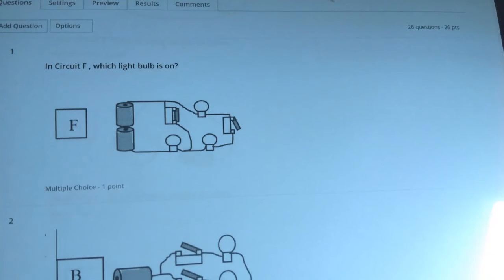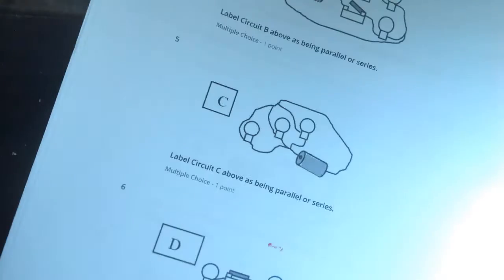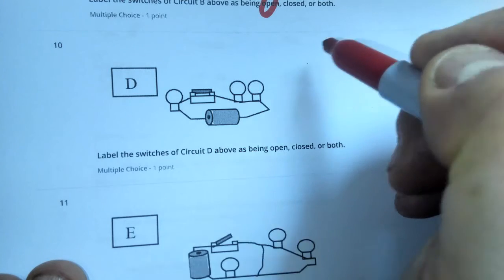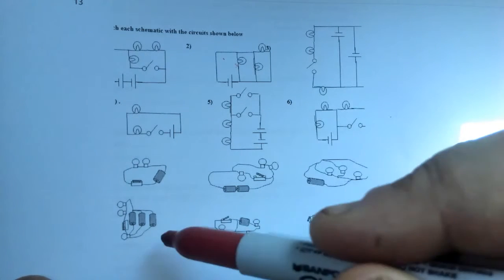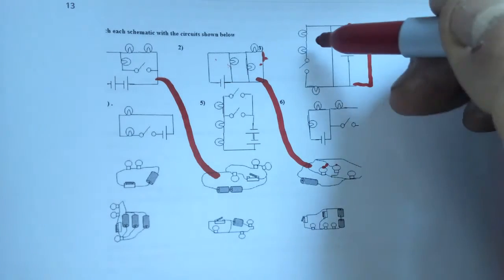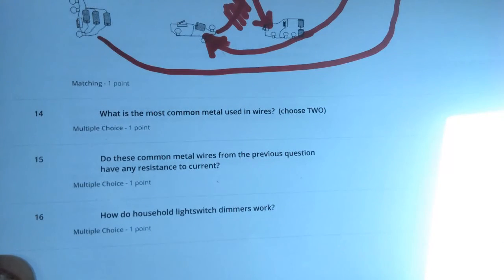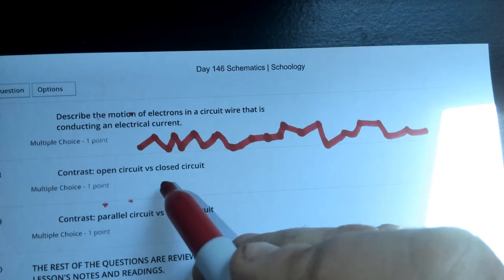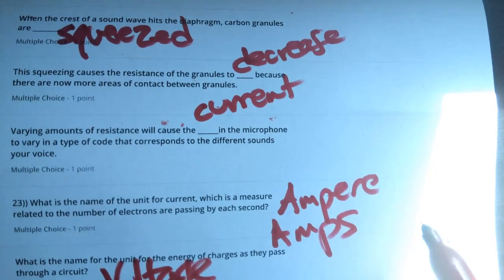hw147 video of answers